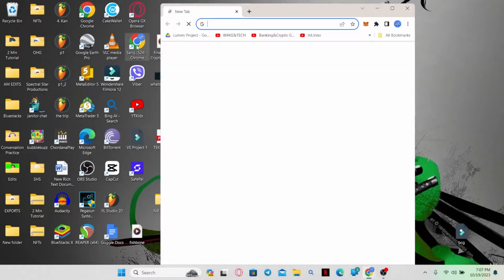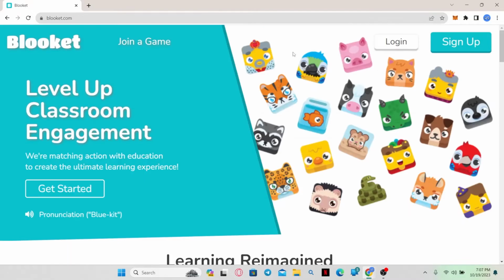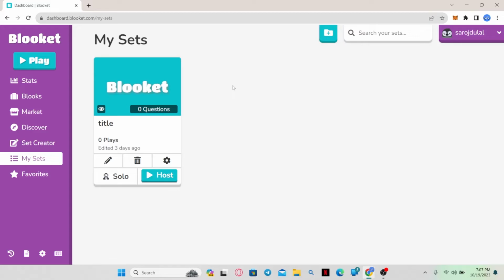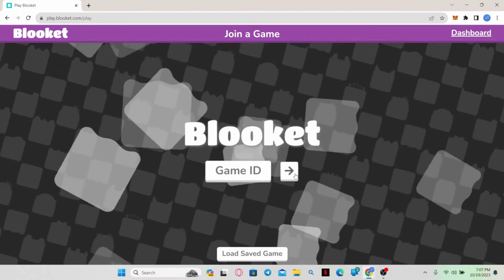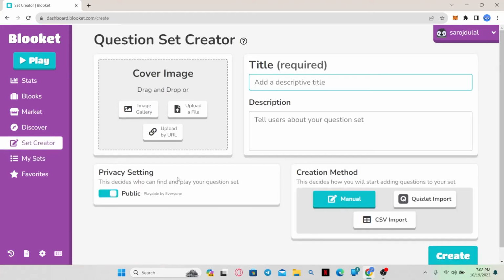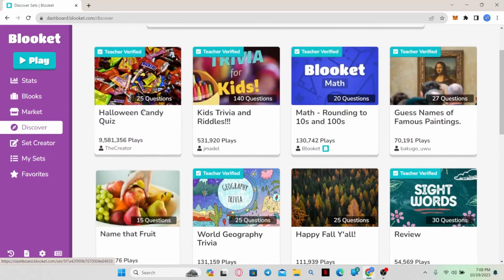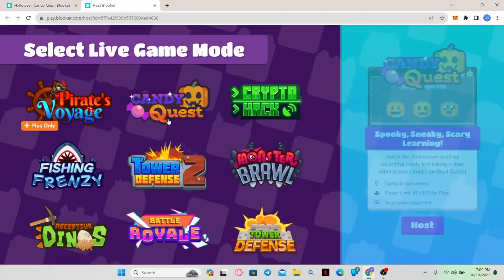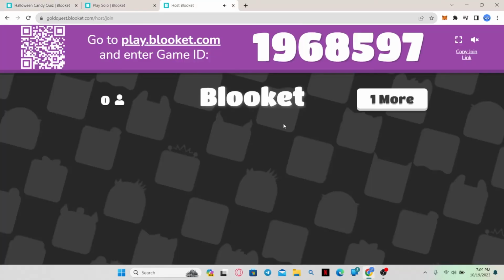How to Create a Game on Blooket 2023?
Welcome to the latest and greatest guide on Blooket game creation for 2023! If you've ever wanted to design and launch your own exciting, customized Blooket game, then this YouTube tutorial is your ultimate resource.

0:00 Intro
0:10 Create a Game on Blooket Tutorial
1:18 Outro